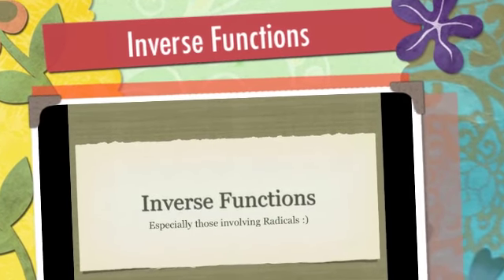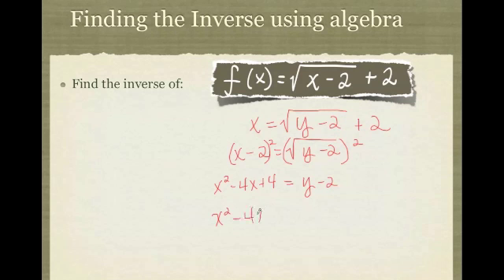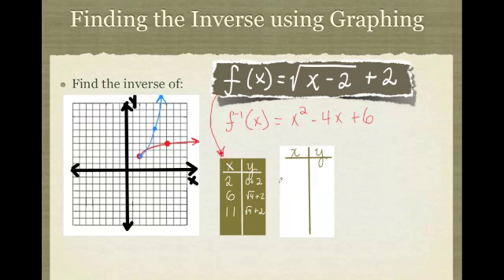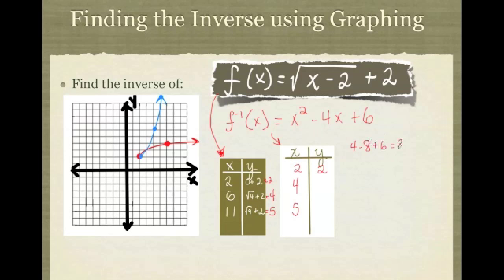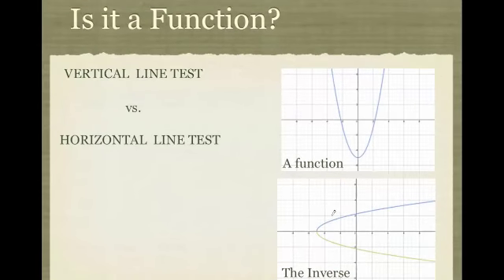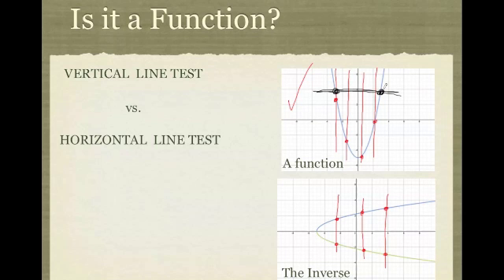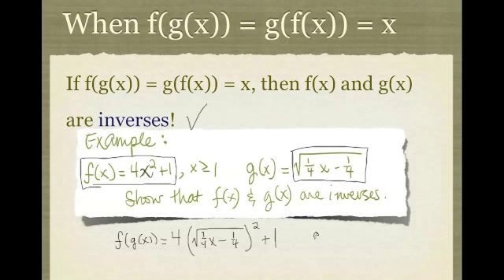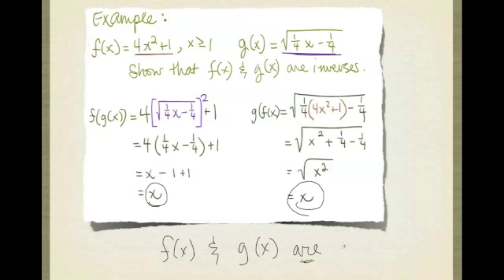Inverse Functions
Find the inverse of a function algebraically and graphically.